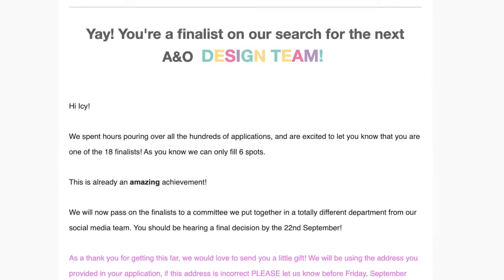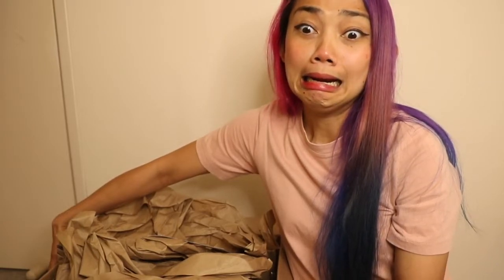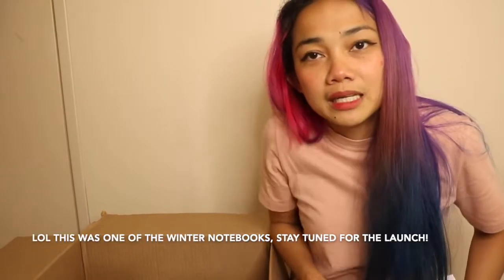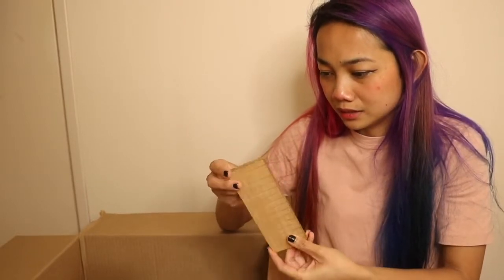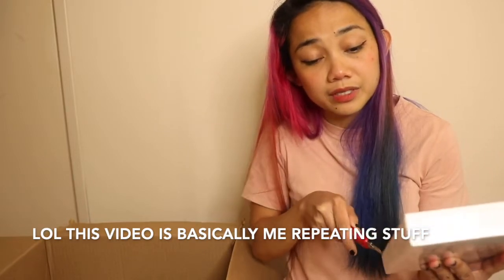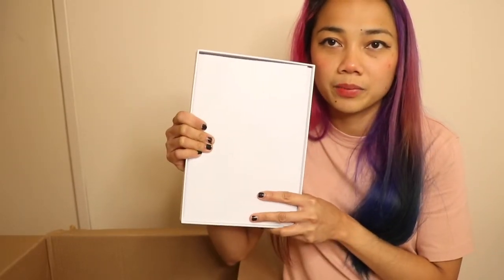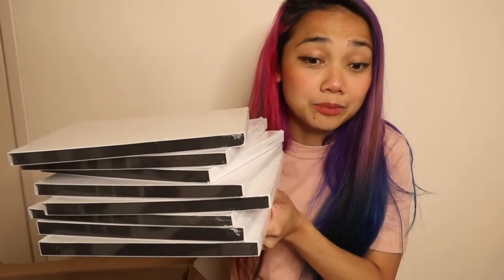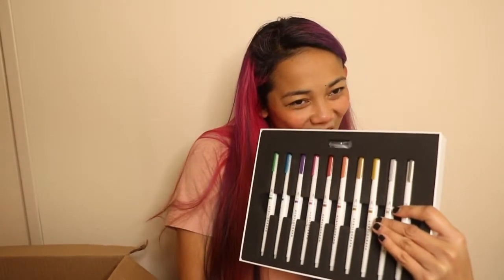UNBOXING | Archer & Olive Design Team Welcome Pack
YAY I MADE IT!
I never in a M I L L I O N years ever thought I would actually get the chance to work closely with a brand I look up to so so so sooooo much 🥺

I'm just so happy to be part of the Archer & Olive Design Team, EVERYTHING ELSE IS A BONUS!

My welcome pack finally arrived and I filmed myself unboxing everything in real time LMAO 🙈 I thought it'd be funny lol.

Stamp Pad

Traveler’s Notebook

B5 Ampersand White Dot Grid Notebook

Amazing music in this video:
The Good Old Days by Dyalla
Blast from the past by Jeremy black